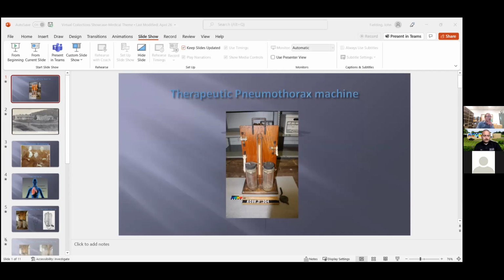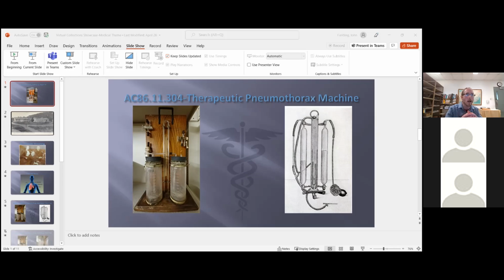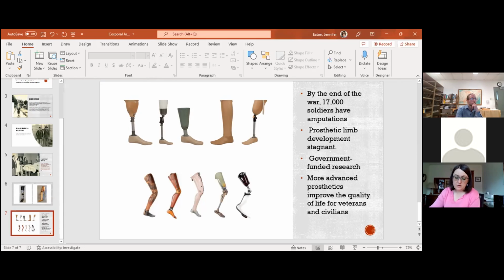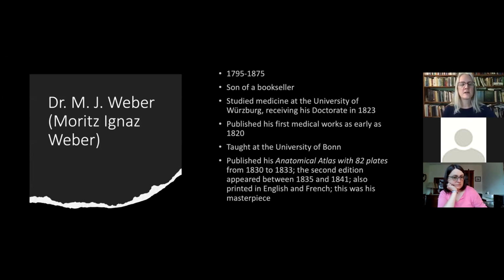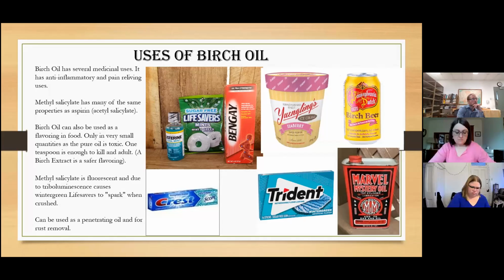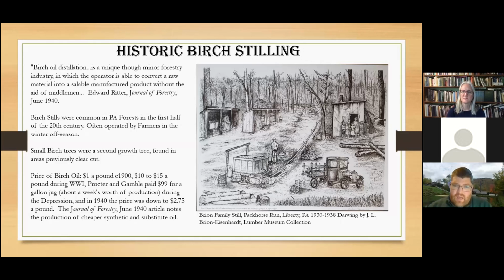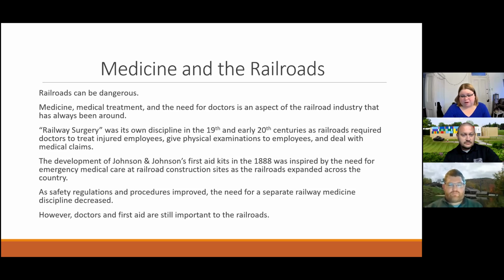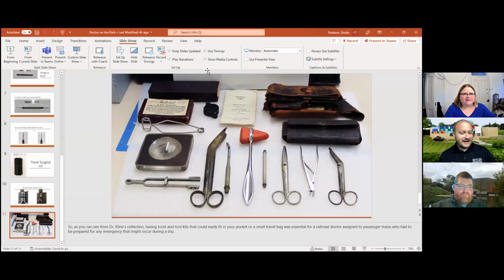PHMC Virtual Collections Showcase - May 11 2022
Museum professionals from Anthracite Heritage & Eckley Miners Village, Pennsylvania Lumber Museum, Old Economy Village, Railroad Museum of Pennsylvania, and the Pennsylvania Military Museum will be presenting and discussing objects from their collections that relate to the shared theme of "Health and Medical Devices." Each site will have 5 minutes to make the case as to why their object best embodies the theme, ending with a chance for the audience to vote for their favorite.